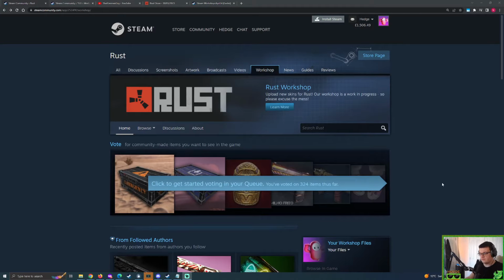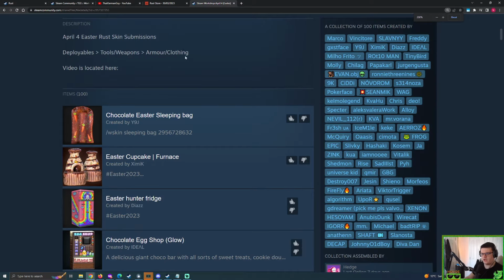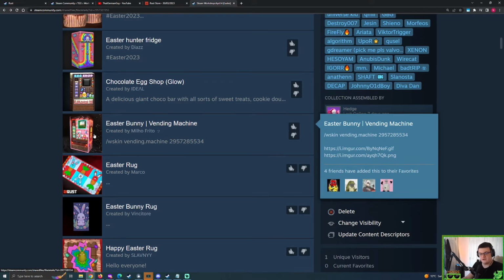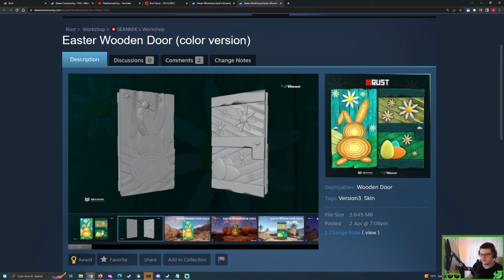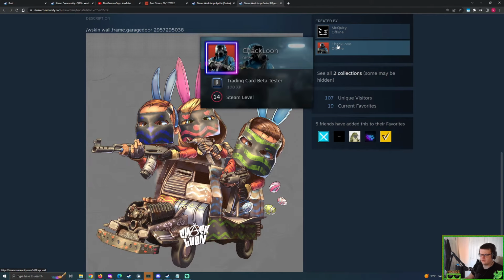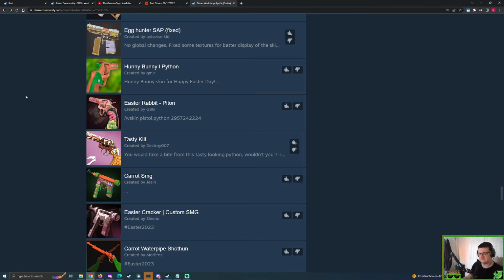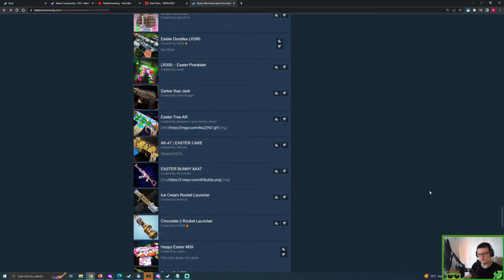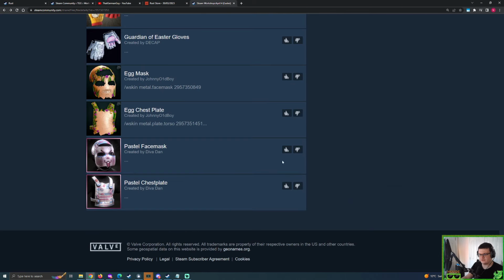Rust Workshop Skin Checks: Easter Week 2 (April 4)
0:00 Introduction
7:05 Deployables
23:34 Tools/Weapons
32:42 Armour/Clothing
37:37 Final Words